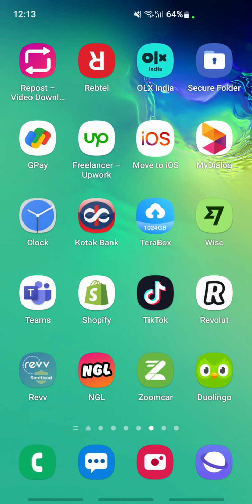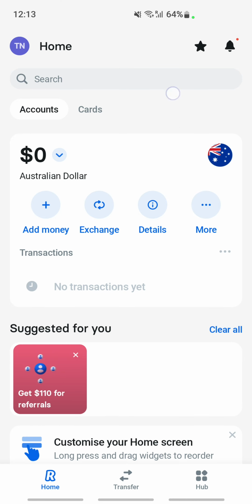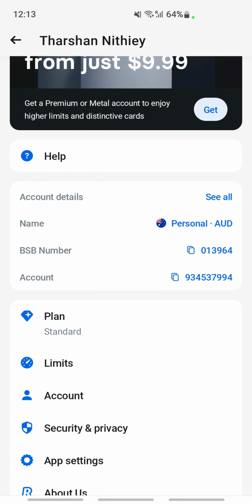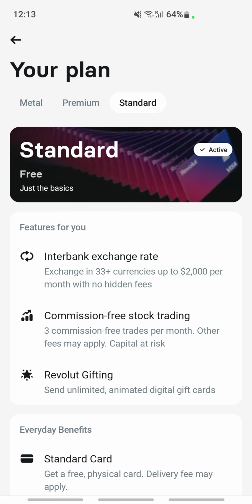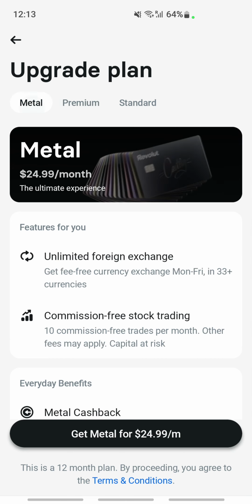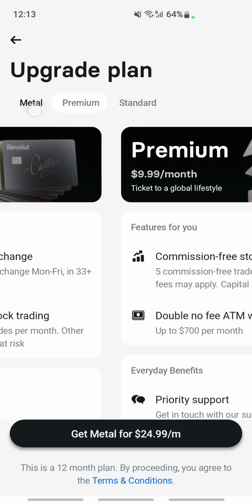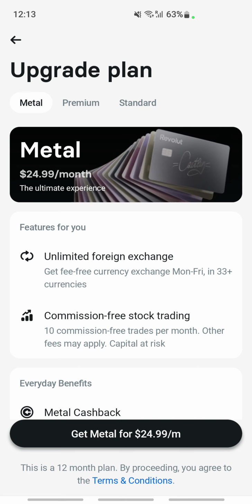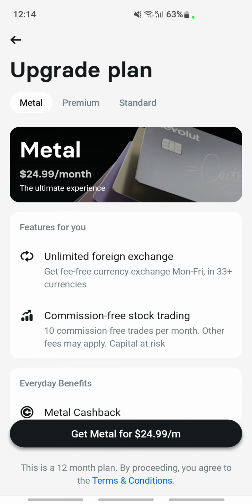How to Cancel Plan on Revolut (Best Method)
How to Cancel Plan on Revolut. In this video on How to Cancel Plan on Revolut, we'll show you the best way to cancel a plan on Revolut. Whether you're just starting out and need to make a few changes to your account, or you've had a bad experience and just want to cancel your account, we've got you covered!

Cancelling a plan on Revolut can be tricky, but we'll walk you through the process step by step and make it as easy as possible. So if you're ever in a difficult situation with Revolut, be sure to watch this video and we'll help you out!
How to Cancel Plan on Revolut